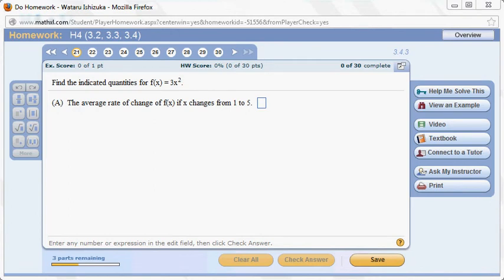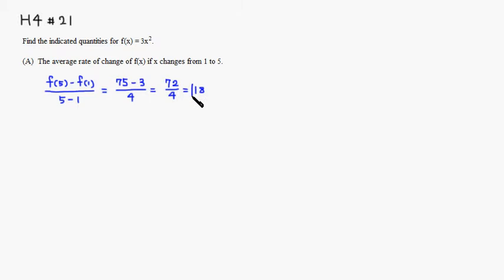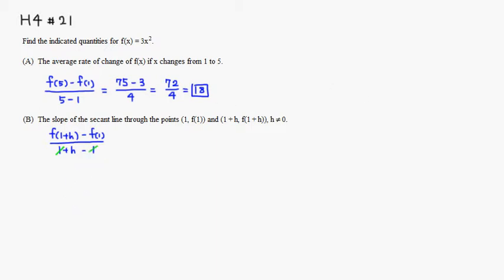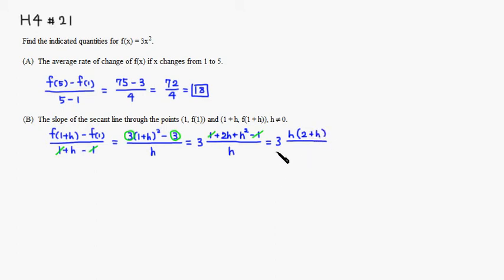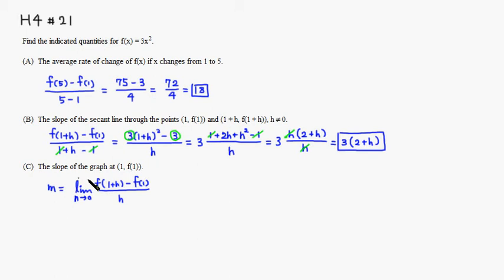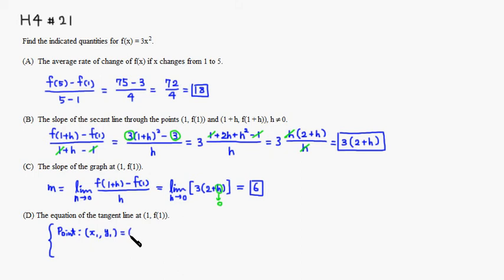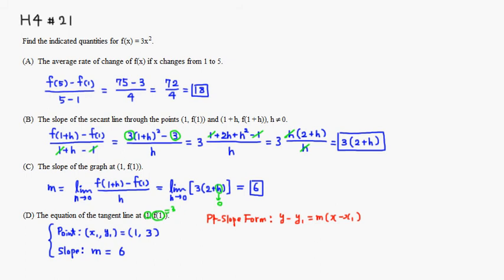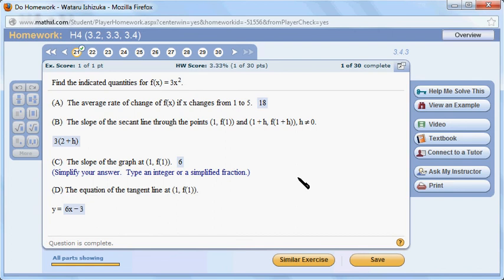MTH108 H4 #21 (Summer 2013)